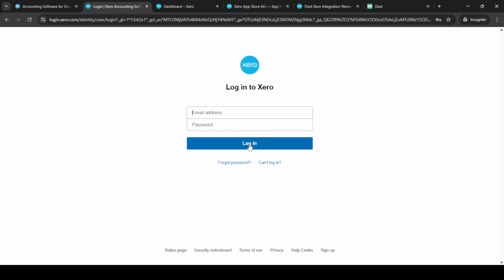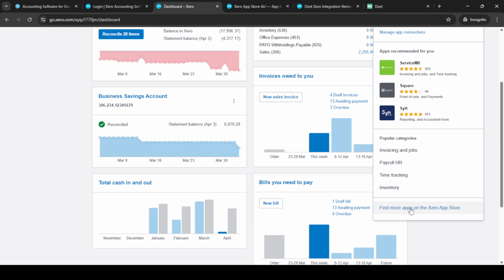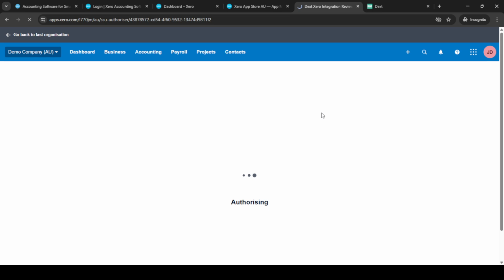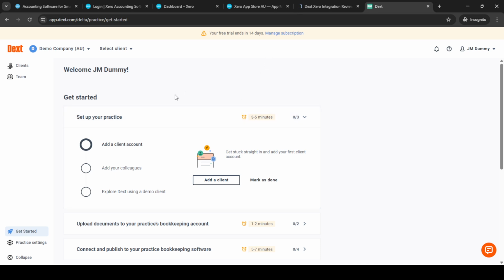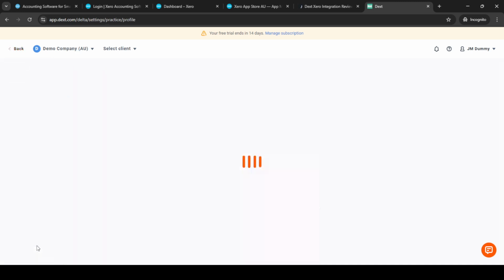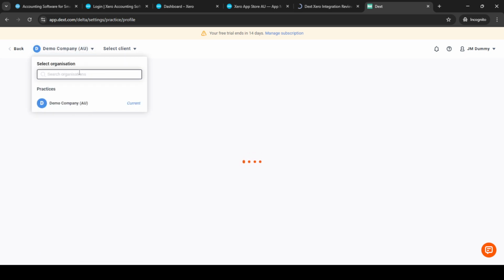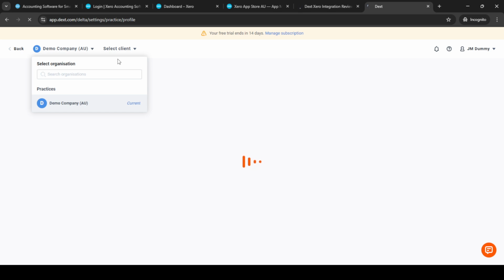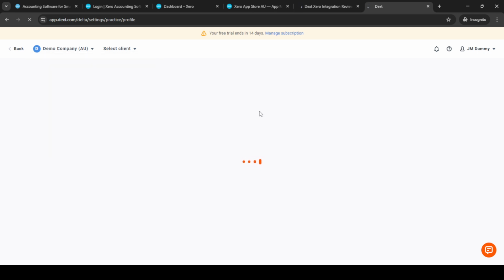How to Setup and Use the Dext Integration With Xero [2025 Full Guide]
In today's video we will show you how to,shopify xero integration,quickbooks and salesforce integration,accounting integration,how to integrate square with xero,amazon to xero,hubdoc xero integration,how to integrate,how to integrate quickbooks with salesforfce,integration,quickbooks integration,etsy to xero,hubdoc xero intergration,shopify integration,integrating quickbooks and salesforce,salesforce integration,how to use dext prepare,salesforce crm integration,how to do automation